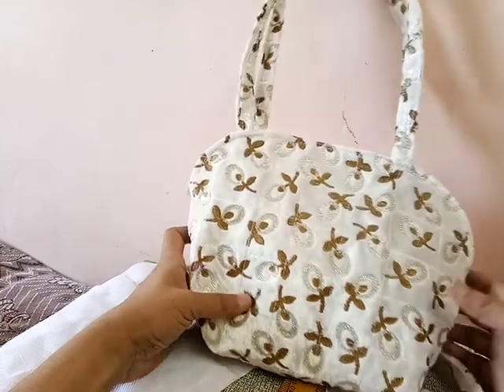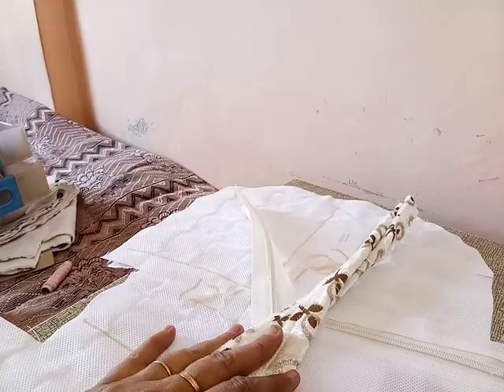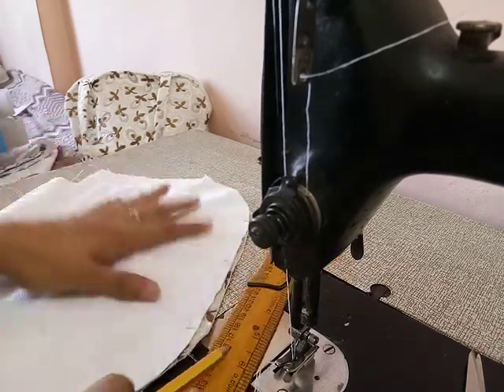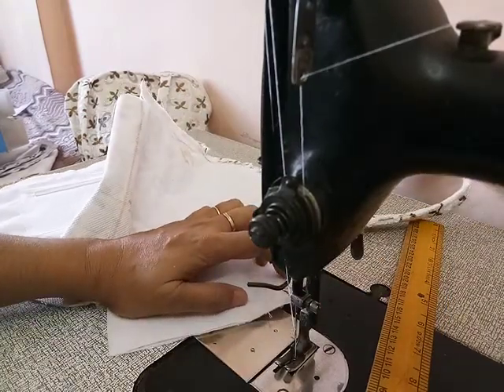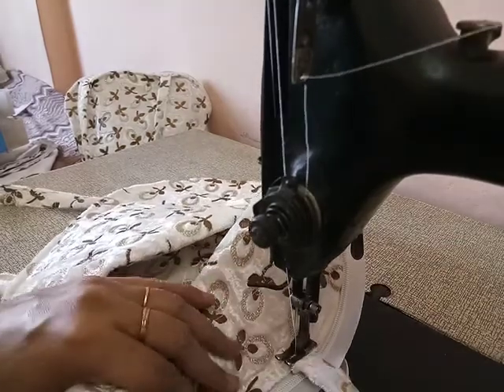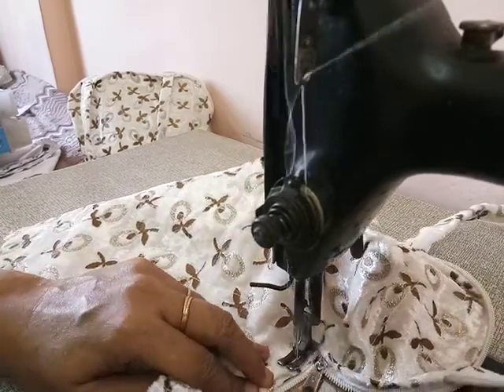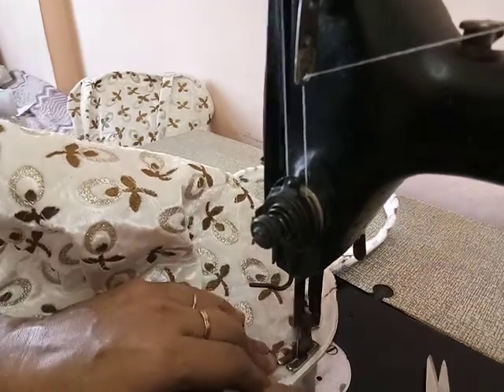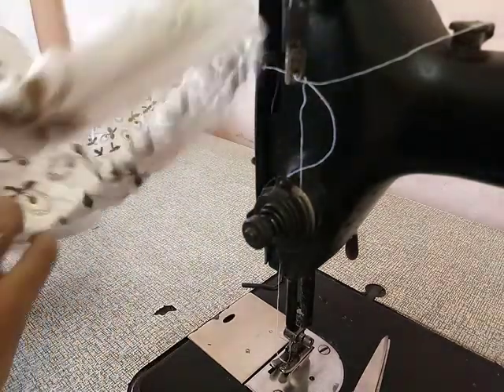Munira home stitching n crossiya....velvet purse easy to stitch